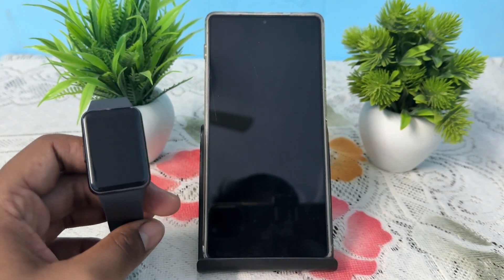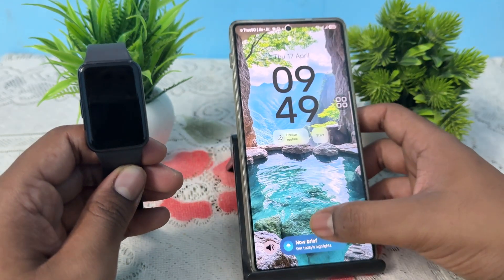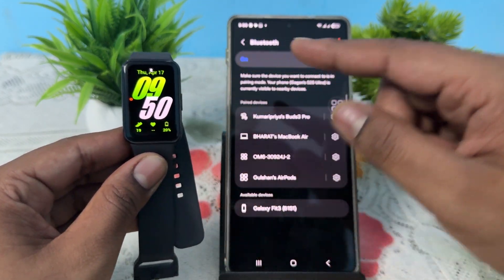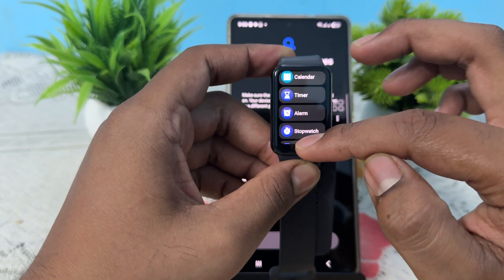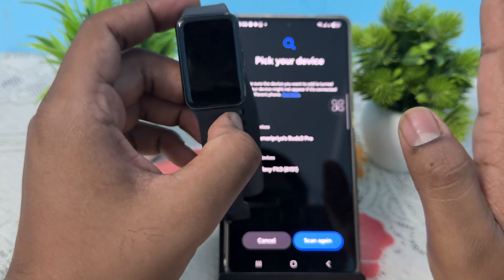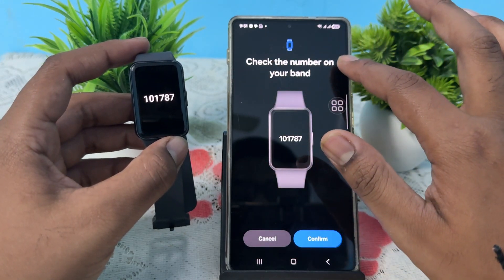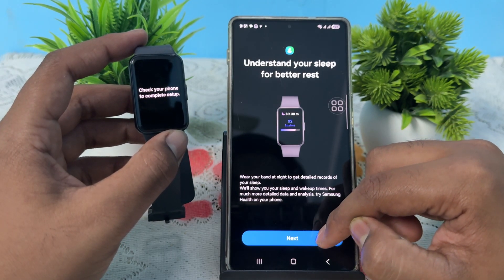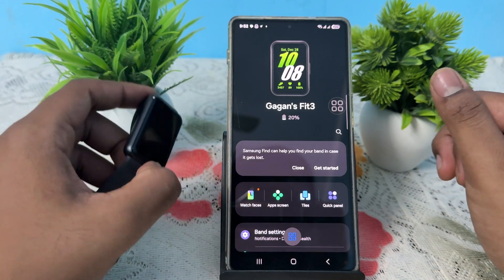How Connect Samsung Galaxy Fit 3 To Another Android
In this comprehensive tutorial, we guide you through the process of connecting your Samsung Galaxy Fit 3 to another Android device. Whether you are looking to sync your fitness data, receive notifications, or manage your health metrics, this video provides step-by-step instructions to ensure a seamless connection. We will cover essential tips, troubleshooting advice, and the necessary applications to enhance your experience. Join us as we explore the features of the Galaxy Fit 3 and how to maximize its functionality with your Android device.